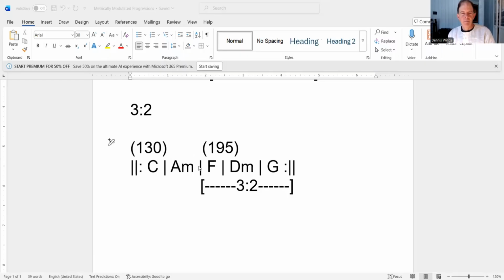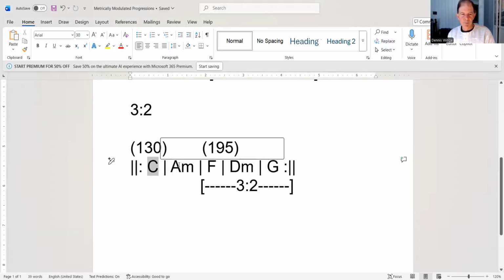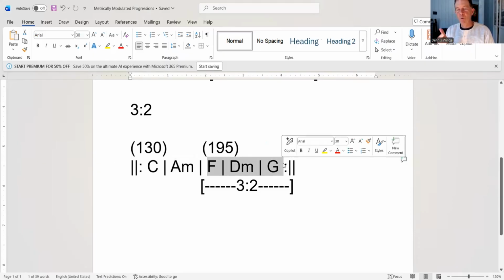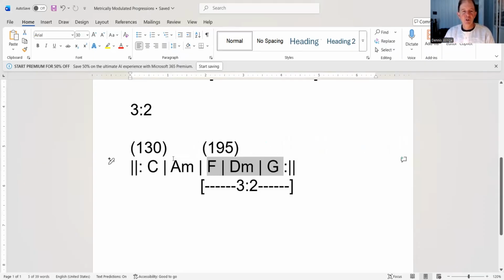implementing metric modulation, part 2 | 3 to 2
This video on implementing the metric modulation of 3:2

This is the first of a 6-part series.

I help guitarists with a strong foundation in technique and theory who crave more creativity, confidence, and connection with their audience.  Through the use of creative rhythmic concepts, I teach them how to unlock a fresh musical voice in their improvisation and compositions so that they can fully express their vision, connect deeply with listeners, and experience true artistic freedom and personal fulfillment.

Right now I’m doing research to create a course on creative rhythmic concepts for guitarists by doing short interviews with musicians to understand how rhythm has helped—or challenged—their growth.

If you’ve ever had a breakthrough (or a breakdown!) with rhythm in your playing, I’d love to hear your story.